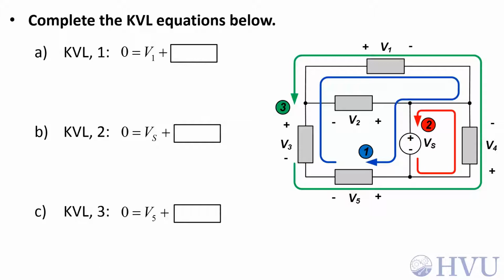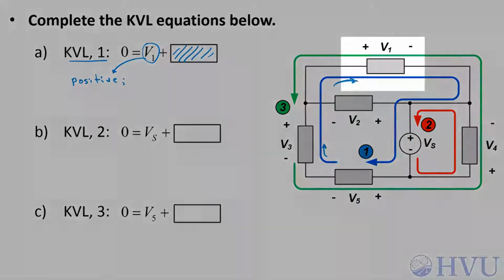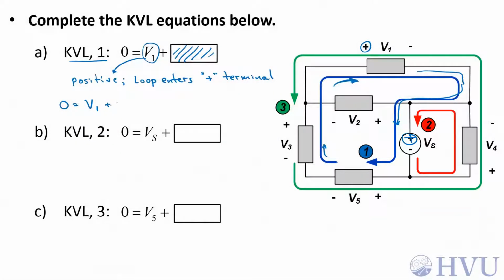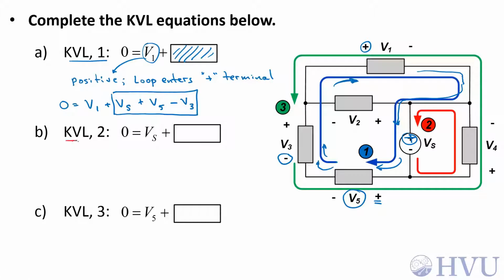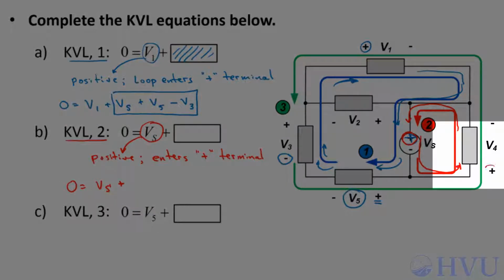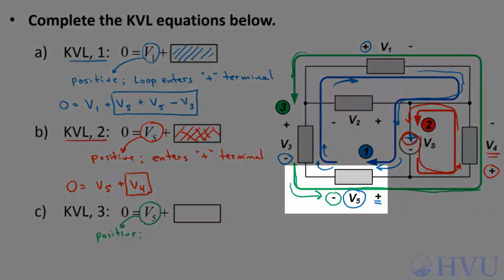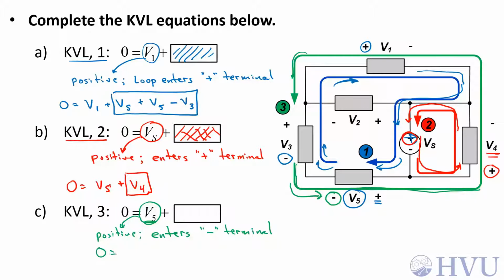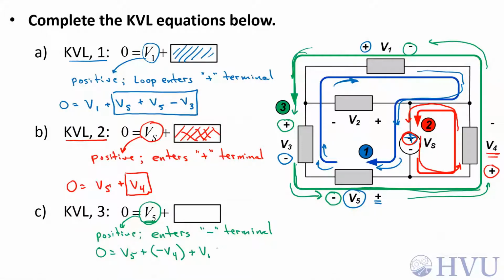Example 1.11.3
KVL; fill in terms in equation